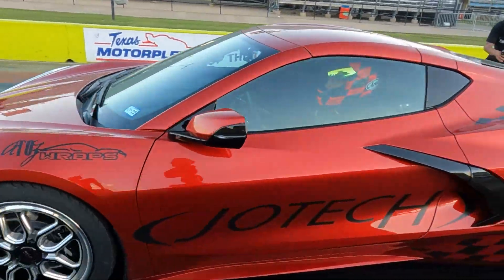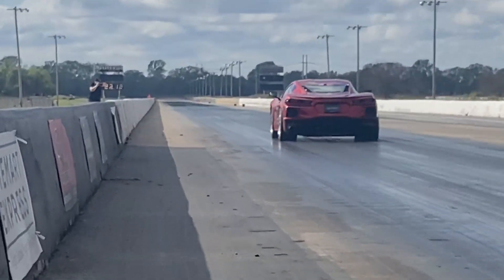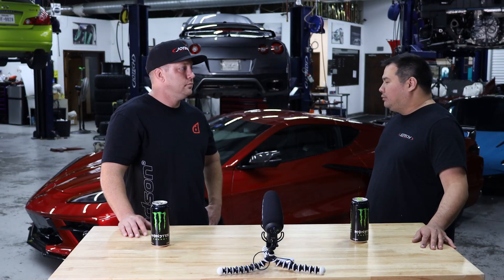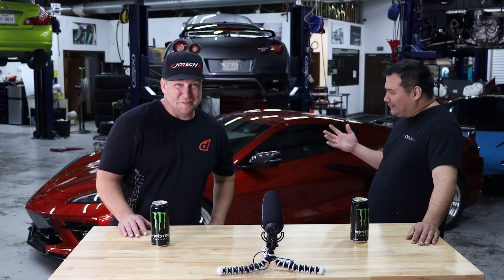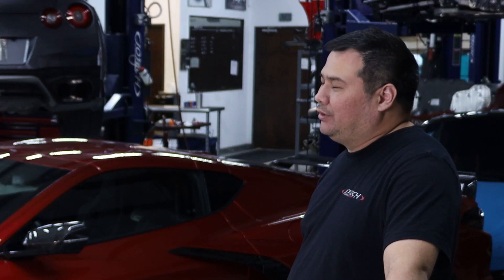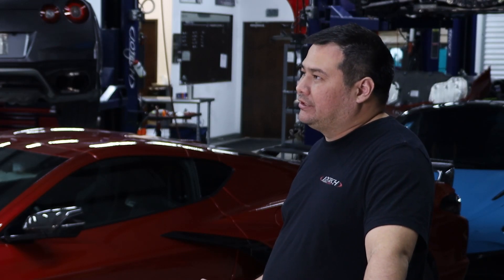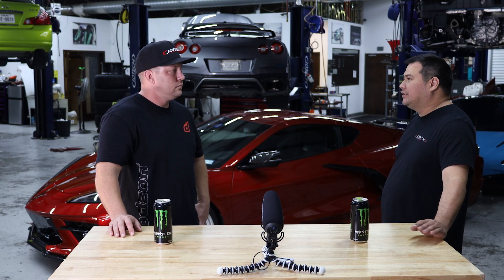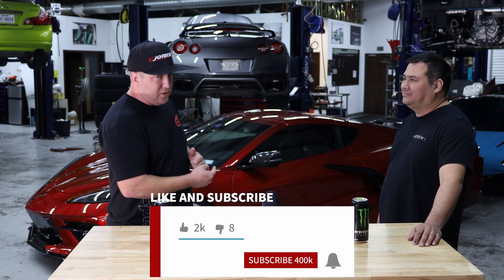the pursuit of an 8 SECOND C8 CORVETTE | how fast can this car be?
Here we recap some of our journey of testing the limits of the new C8 Corvette with the ETS Twin Turbo Kit.
After testing the standard bolt on turbo kit from ETS we build the motor and attempt to be the first C8 in the 8's, what's next?

Jotech Motorsports in Garland Texas

We specialize in making fast cars faster.
To name a few that we specialize in Nissan GTR, McLaren, Lamborghini, Porsche, 370z and more.